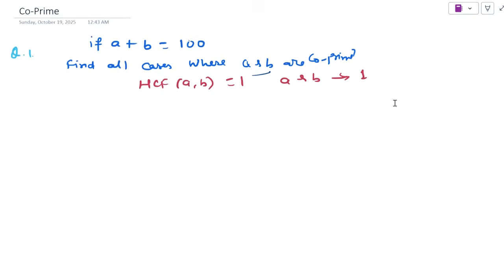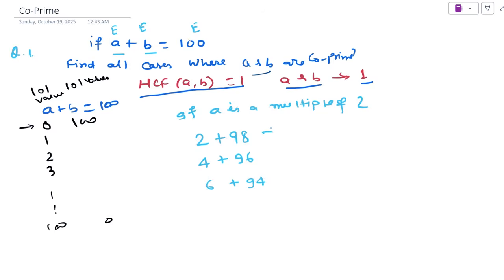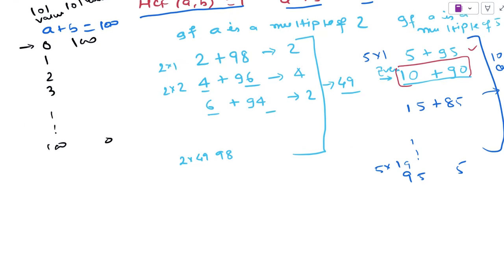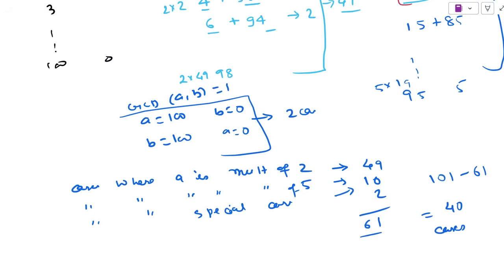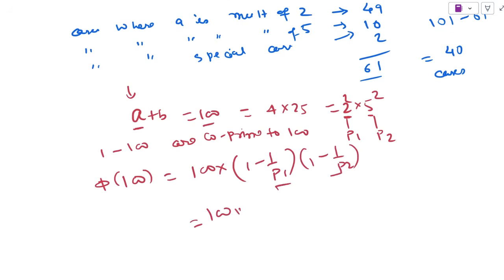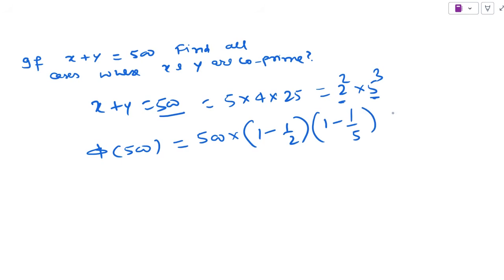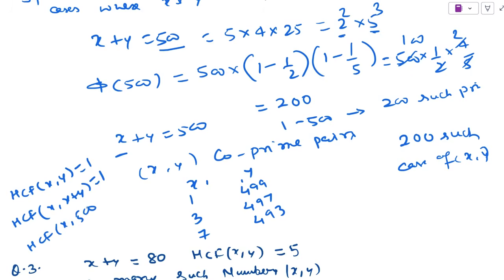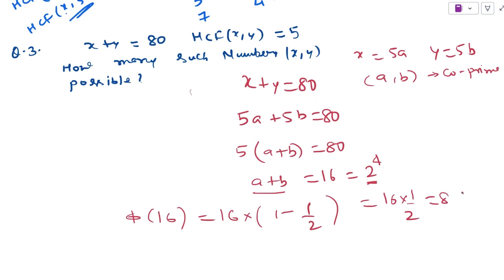CAT 2025 Expected Question | CAT Quant Algebra Revision | Integral Solution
his important  session will cover the most important Algebra concepts for CAT Quant, along with a variety of question types and smart shortcuts to boost your speed and accuracy.

Get a complete Algebra revision for CAT in one power-packed live session covering:
✅ Must-know Algebra concepts
✅ Most expected CAT-level questions
✅ Shortcuts & smart approaches

Perfect for CAT 2025 aspirants aiming for 99+ percentile. 🚀

CAT Mock Test Quant
CAT Shortcut Tricks
CAT Important Questions
CAT Previous Year Questions
CAT Coaching India
MBA Entrance Exam
IIM Admission Prep
CAT Quant Practice
blackpenredpen
math olympics
olympiad exam
math olympiada
British Math Olympiad
olympics math
olympics mathematics
CAT Quant
CAT Geometry
SSC Geometry
SSC Quant
SSC TRicks
SSC Shortcuts
Number Theory
mathcounts
math at work
Pre Math
Olympiad Mathematics
Olympiad Question
Geometry
Geometry math
Geometry skills
Right triangles
imo
Competitive Exams
Competitive Exam
Inscribed Circle
Pythagorean Theorem
Two Tangent Theorem
Circle Theorem
Tangent